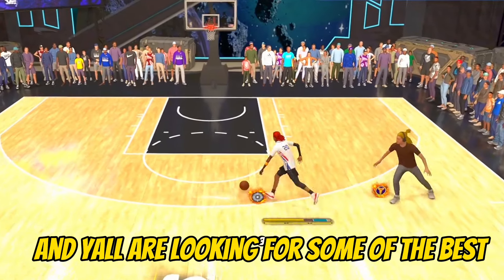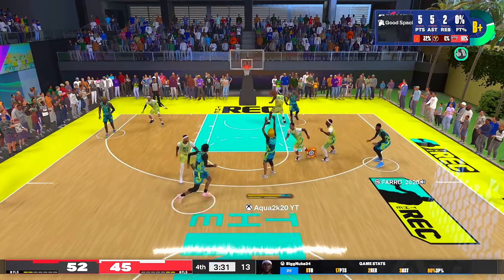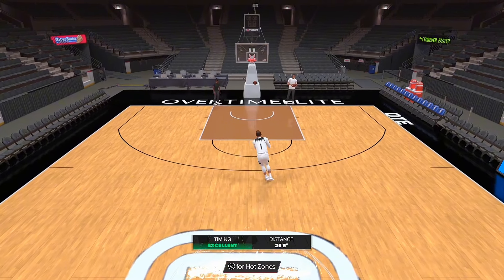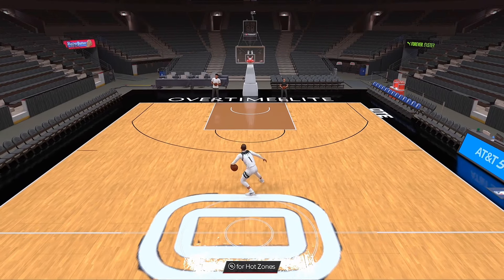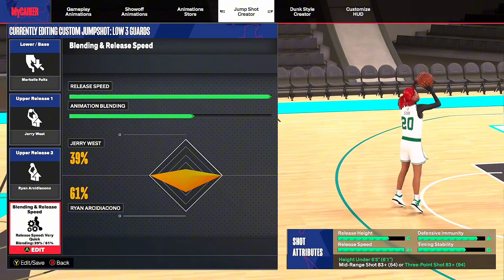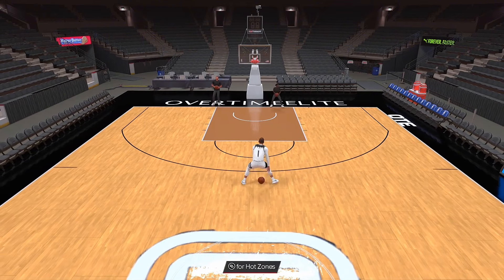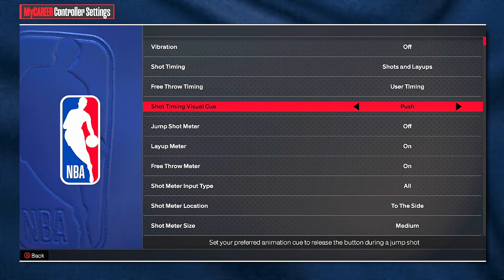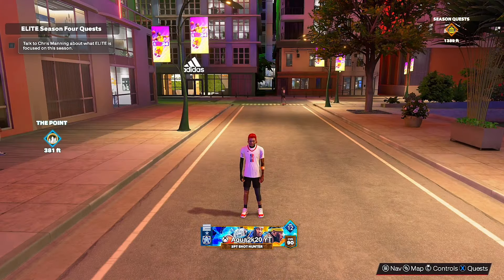I FOUND A GODLY NEW JUMPSHOT FOR GUARDS in NBA 2K24. BEST SMALL GUARD JUMPSHOT 2K24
THE BEST JUMPSHOTS in nba 2k24 ARE UNSTOPPABLE… BEST GUARD JUMPSHOTS